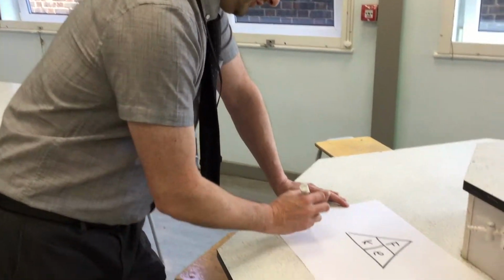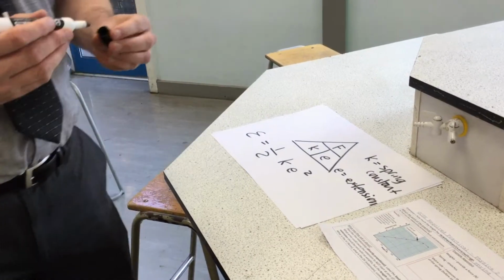AQA PHYSICS Required practical 7 Extension of a Spring